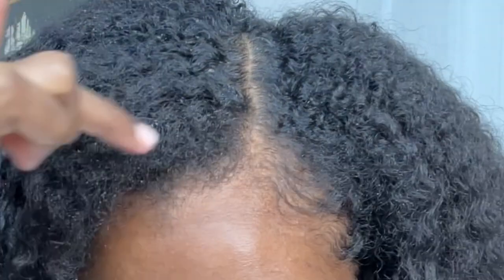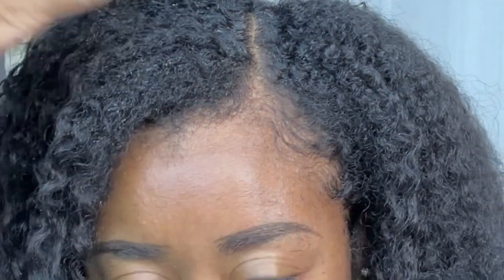I Never Knew These Products Existed | Wash & Go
Leave video topics you’d like to see in the comments ♥️